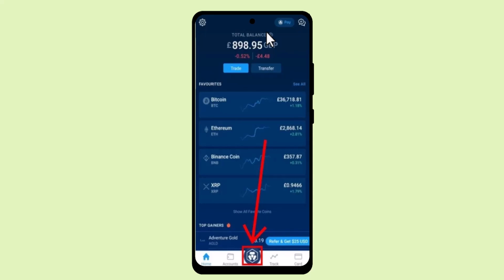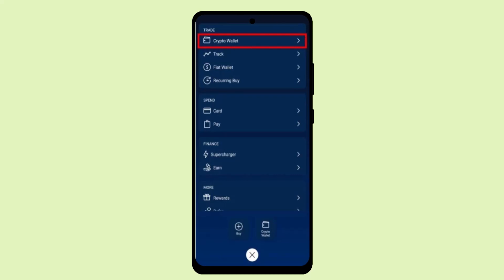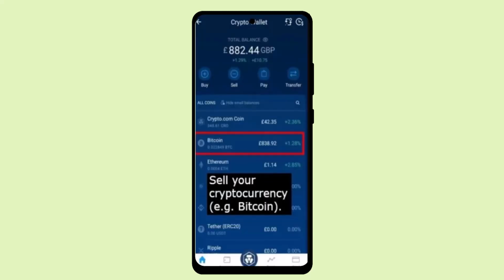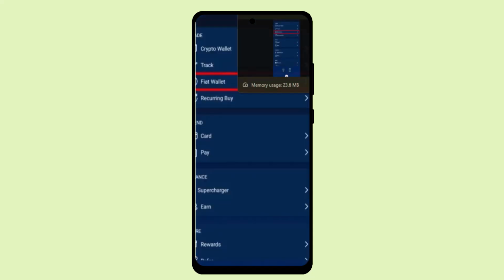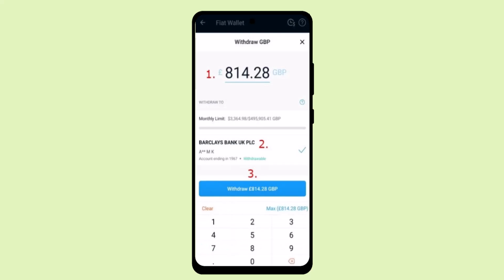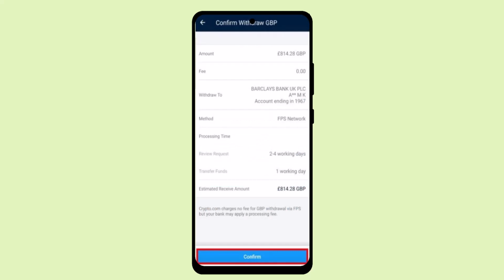How To Cash Out On Crypto.Com !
This Video Is based on How you can Cash Out On Crypto.Com.

Chapters / Timestamps
0:00 Introd
0:14 Cashout On Crypto.Com
1:23 Outro